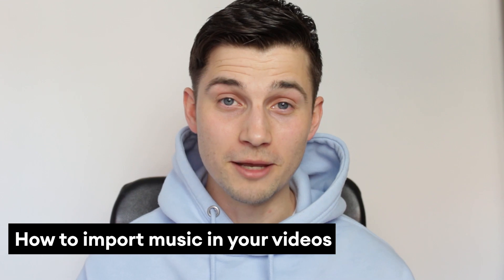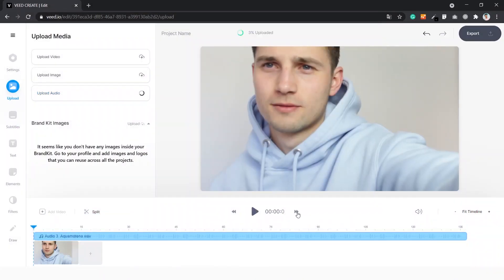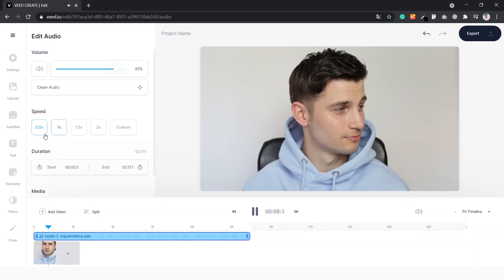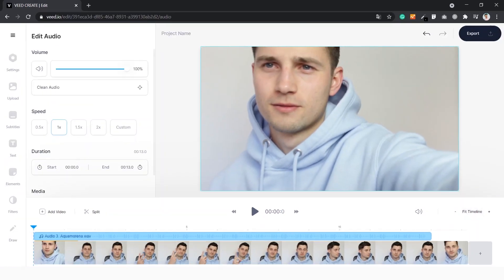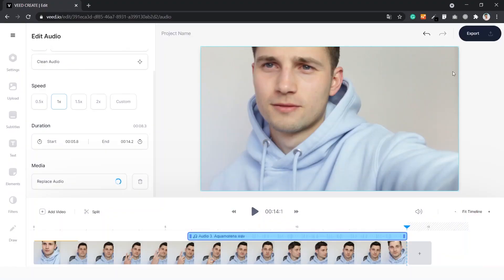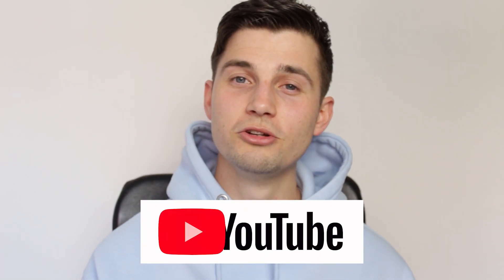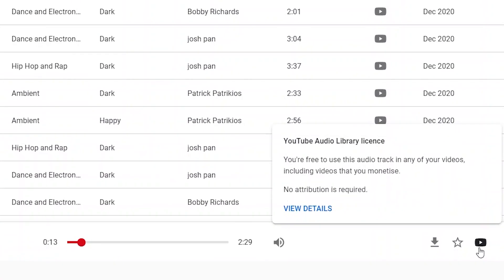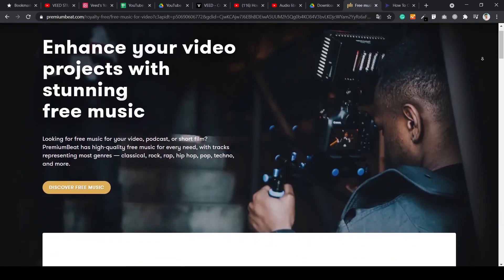How To Add Music To Your Video in 2022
In this video, we show you how to add music to a video online.

In this tutorial, we use Veed's online video editing software to add music to your video. We cover how to import the audio and how to edit the volume, speed, and duration of the music.

How to add music to your video - step by step:
00:00 Intro
00:20 Why should you add music to videos
00:52 How to import music to your videos
01:29 How to edit the music in your videos
03:17 BONUS TIP - How to get free music for your videos
05:03 Outro

Good luck!

Tim & VEED.IO